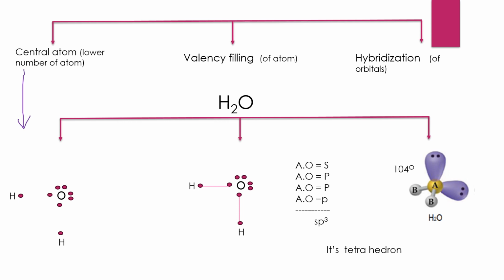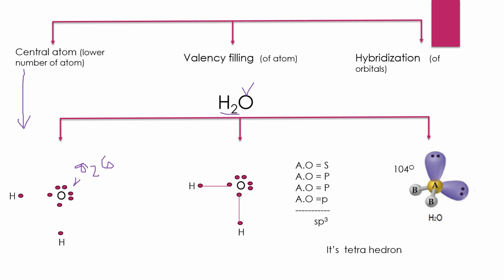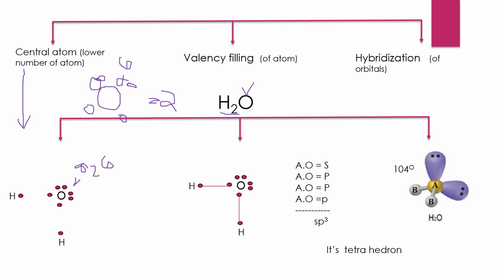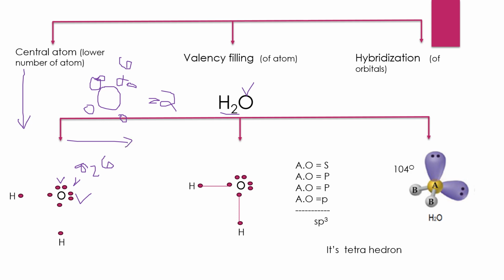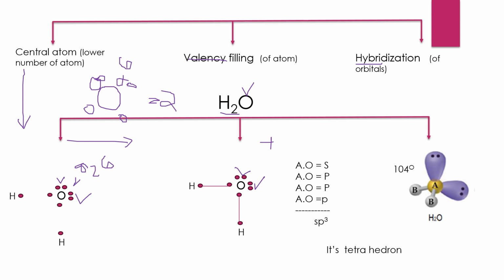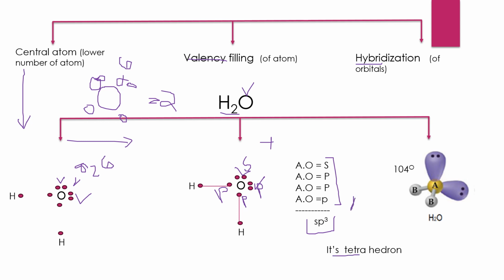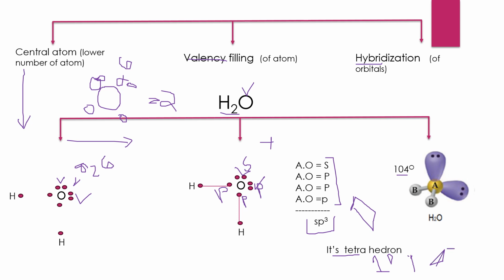GEOMETRICAL CONSTRUCTIO OF MOLECULES(H2O) in detail || covalent bonding ||class 11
in this lecture we will be focusing on geometrical construction and steps in detail
steps and method of that :